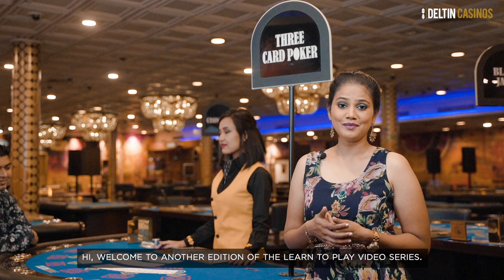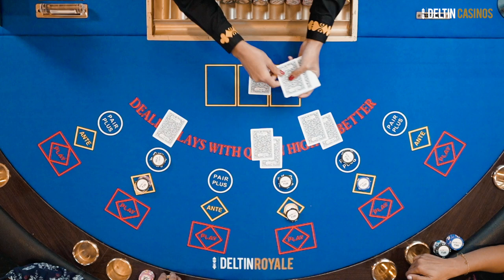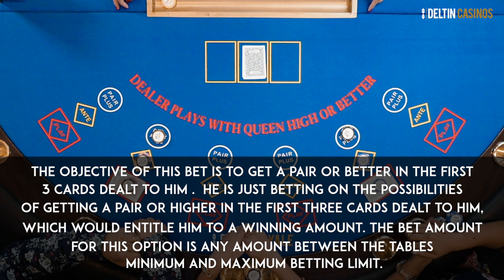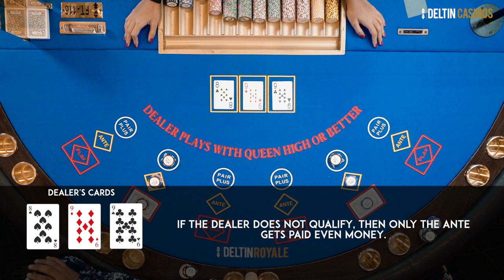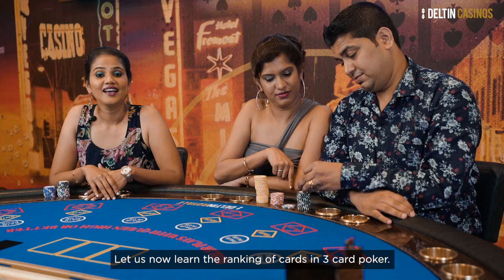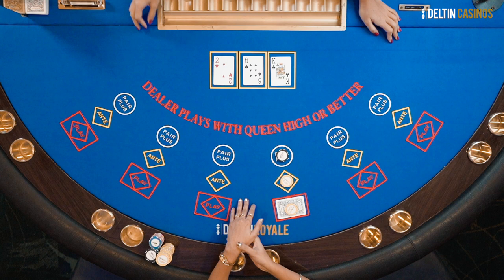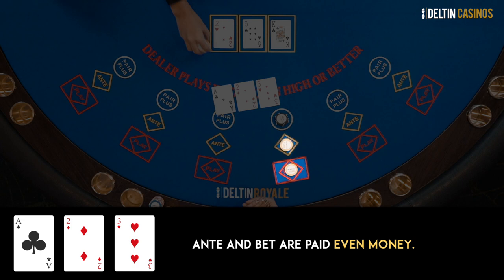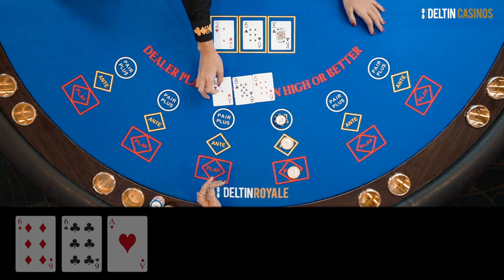Learn To Play | 3 Card Poker | Deltin Casinos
We bring to you the tutorial of one of the most exciting games on the casino floor, 3 Card Poker. Shoot your questions here and we will have our Pro Gaming Instructor respond to them.

BASIC RULES OF THE GAME

The game commences when all players make their bets in the box mentioned as ‘Ante’. You can also wager on the optional bet called ‘Pair Plus’. All players in the game and the dealer will get 3 cards dealt face down. If you think your hand is high enough to beat the dealer, place an equal amount of your original bet in the box mentioned ‘Bet’, or you can fold wherein you will lose the original bet along with the optional bet, if played. The dealer needs a ‘Queen’ high or better to qualify. If the dealer qualifies, then the player's hand will be compared to the dealer's hand and the higher hand will win. If the dealer does not qualify, then the player will win even money on the Ante bet and the ‘Play’ bet will be a push.